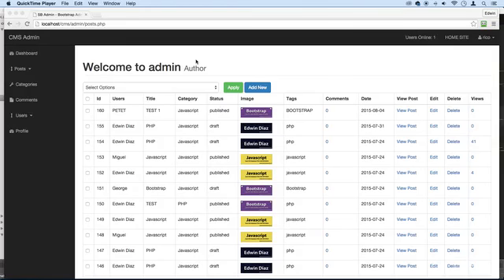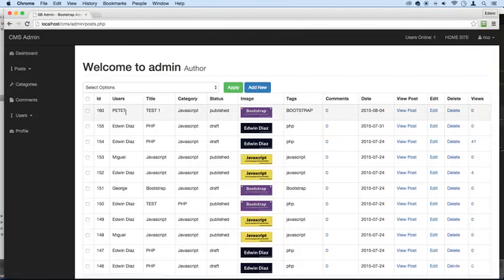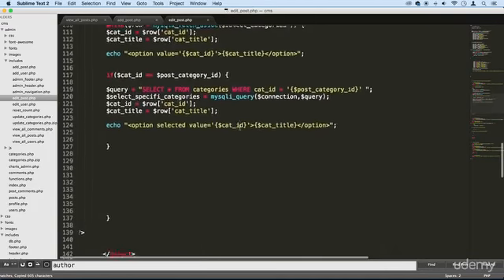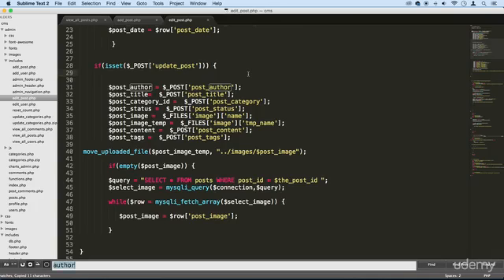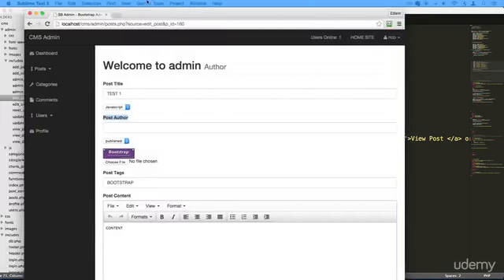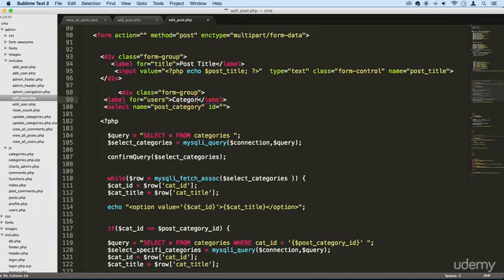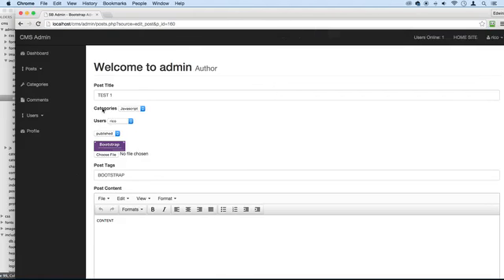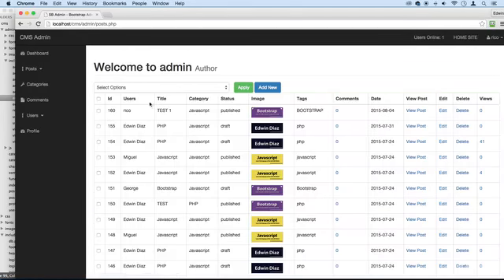4 Part 4 Edit Post Page Update -EXTRA FEATURE-POST FOR SPECIFIC USER IN ADMIN-PHP COURSE CMS PROJECT